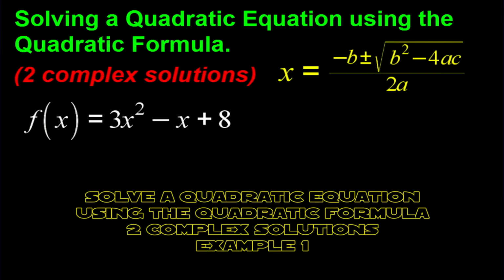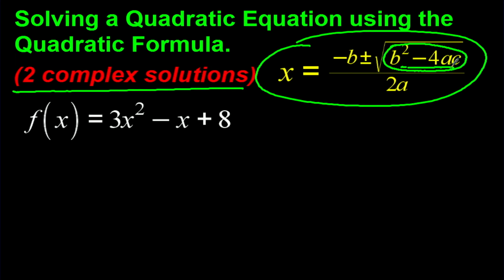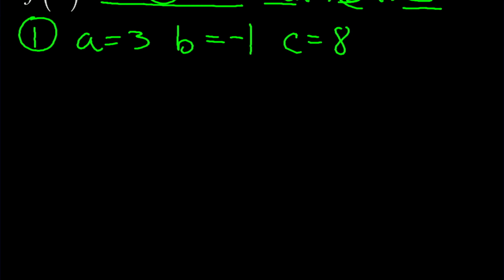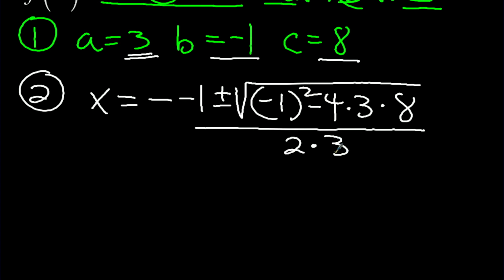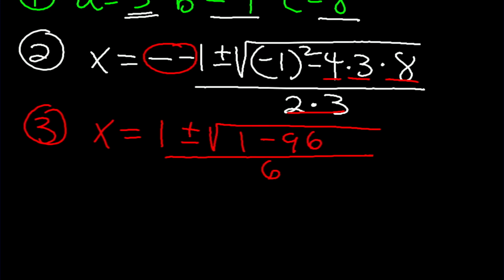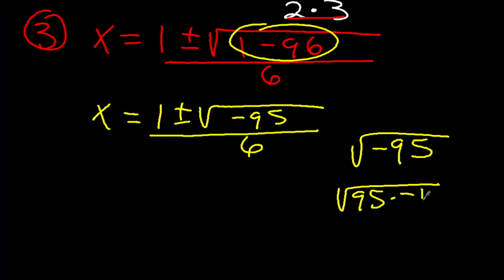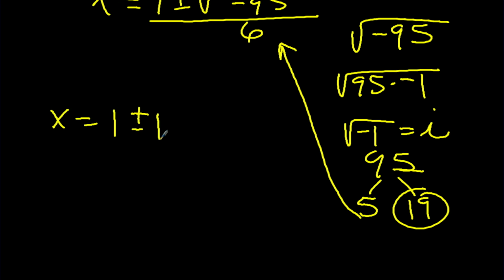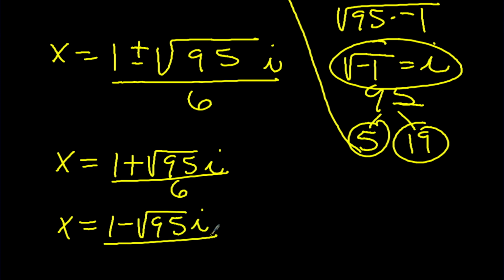Solve A Quadratic Equation Using The Quadratic Formula - 2 Complex Solutions - Example 1